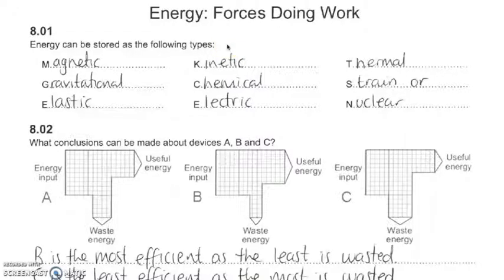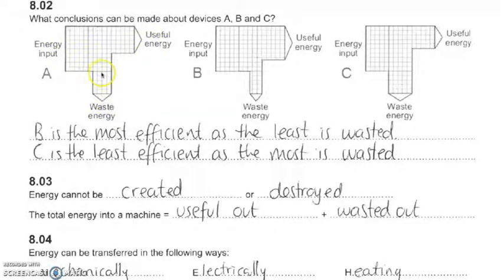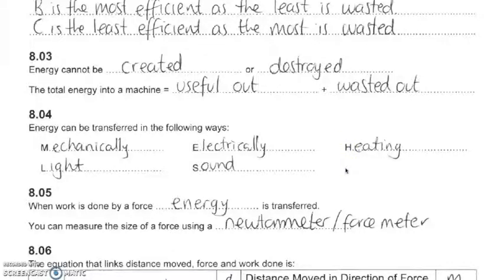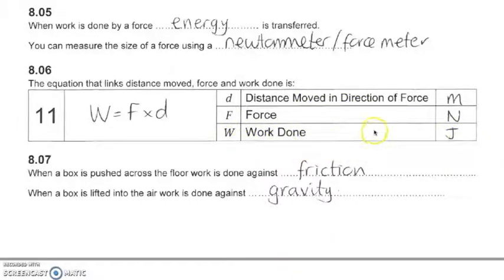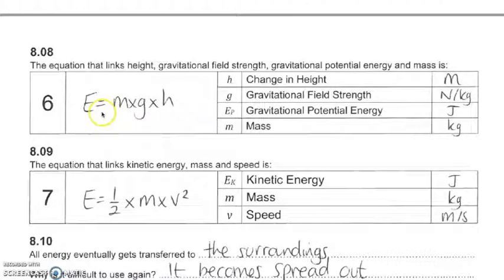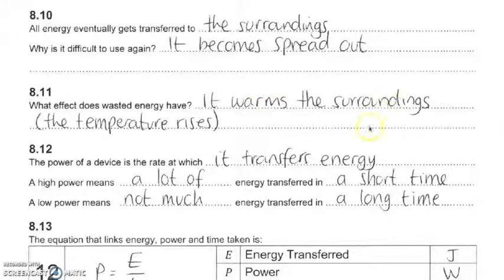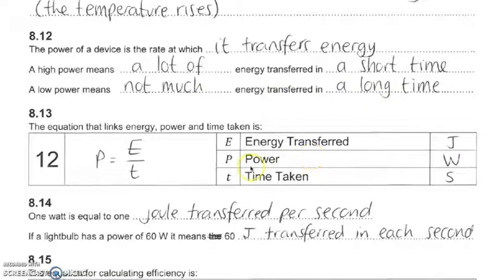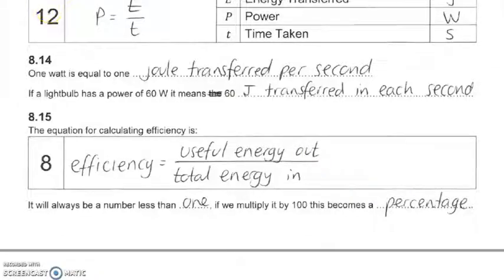EDEXCEL GCSE PHYSICS - P8 (Energy: Forces Doing Work) Video Lesson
New Edexcel GCSE Physics (9-1) Specifications - P8 Topic - Energy: Forces Doing Work.  Video tutorial covering all the spec points in the context of answering some exam style questions!